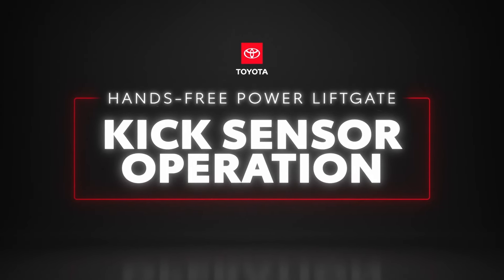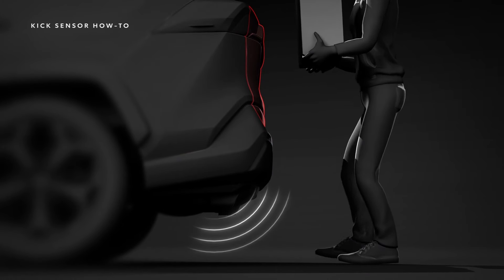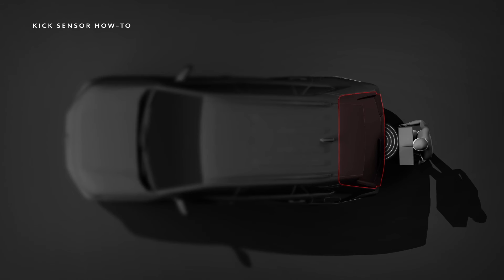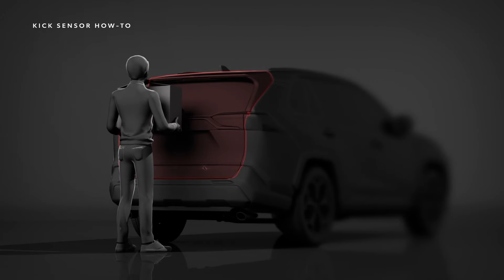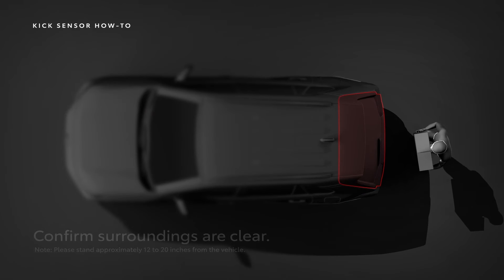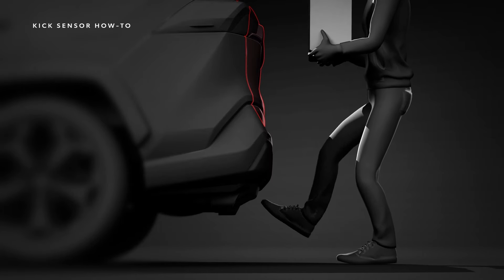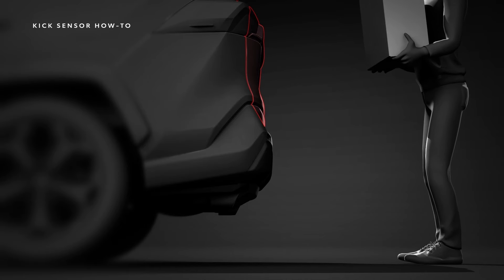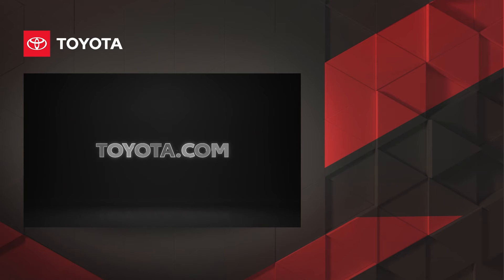How to Use Hands-Free Power Liftgate in Toyota Vehicles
Convenience and practicality are hallmarks of Toyota vehicles. And features like the hands-free power trunk or liftgate are among the technologies that make them so useful easing the lives of families on the go. Toyota vehicles with kick sensor: Grand Highlander, RAV4, Sequoia, Sienna, Highlander, RAV4 Prime, Venza.

Learn how to use the kick sensor on select Toyota vehicles.